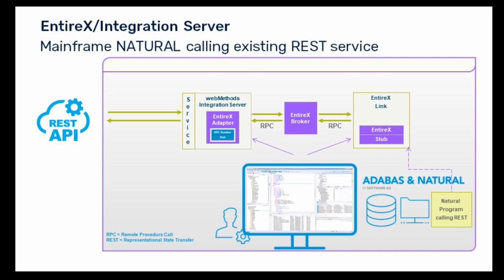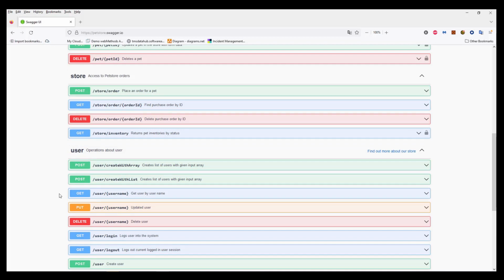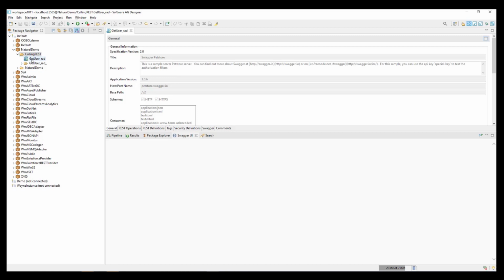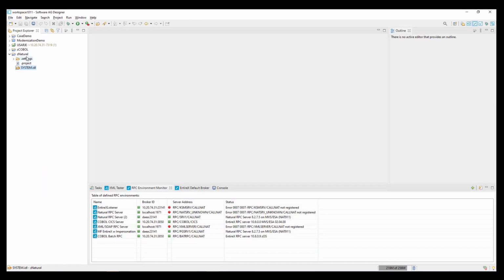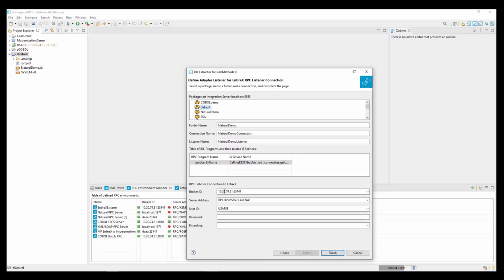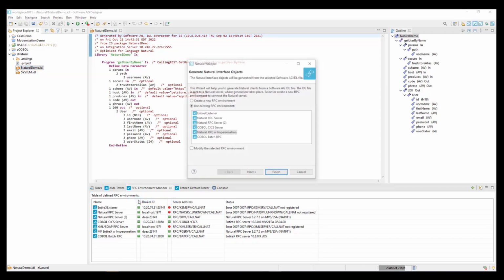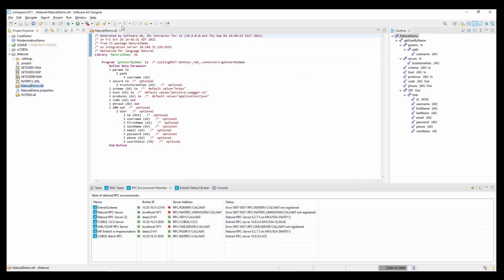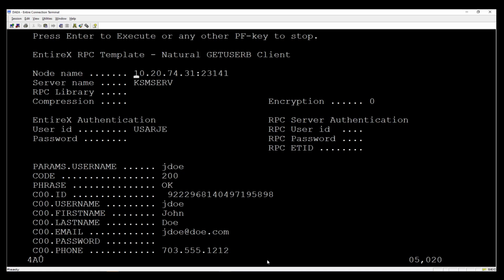Expose REST APIs to Mainframe NATURAL Objects in your Low Code/No Code Applications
With the ever-increasing popularity of Mainframe Modernization, using REST APIs with NATURAL Business Logic has become essential to  your success.

And with the ever-increasing popularity of using "APIs" to share data, promote re-use, and break silos across enterprises, Software AG API Management, recognized as a leader by Gartner, is a key solution to all your API needs.

In this video, we'll explain and walk-through how easy it is to expose these APIs to Natural using WebMethods EntireX and then deploying  to webMethods Integration Server.

Patrick Gould and Bob Jeffcott, System Engineers
Software AG Government Solutions